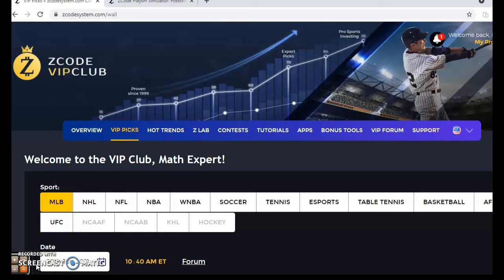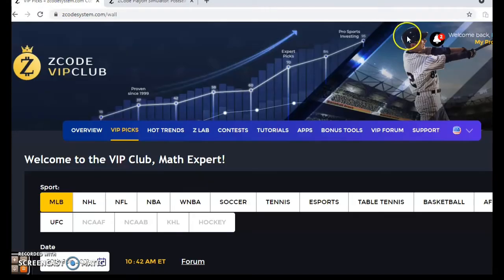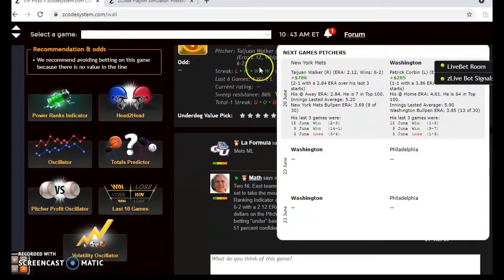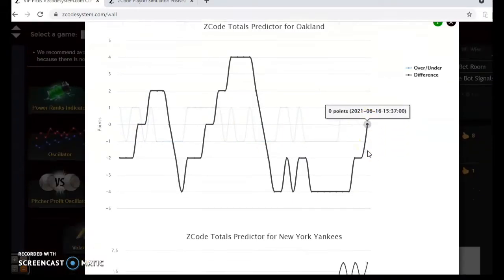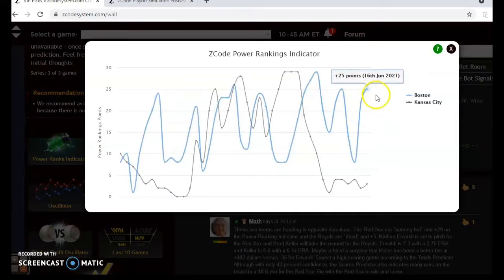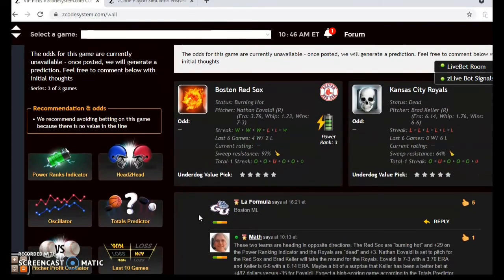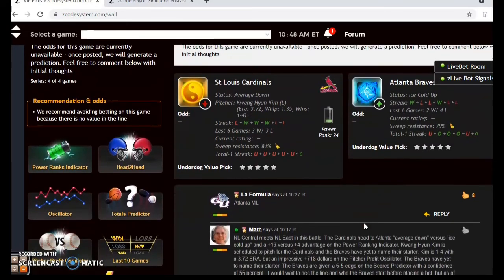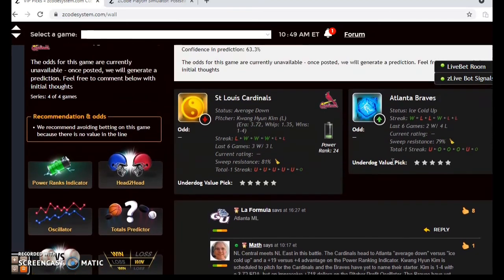MLB Picks June 20: Mets and Nationals Battle in NL East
As the MLB season inches towards the All-Star break, there are important match-ups in store in every division in both leagues. Let’s run down some of the action for Sunday, June 20.

00:00 Lets Start!
00:26 PlayOff Simulator Tool
01:48 New York Mets versus Washington Nationals
03:22 Oakland Athletics versus New York Yankees
04:41 Boston Red Sox versus Kansas City Royals
06:22 Los Angeles Dodgers versus Arizona Diamondbacks
07:38 St. Louis Cardinals versus Atlanta Braves